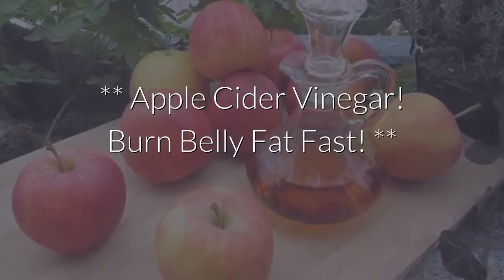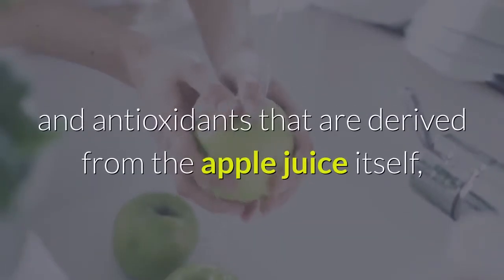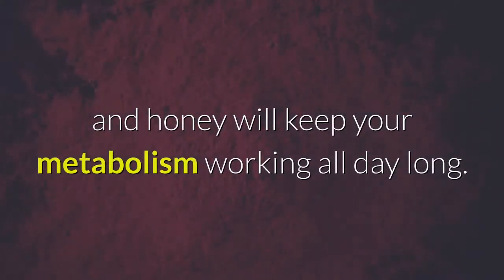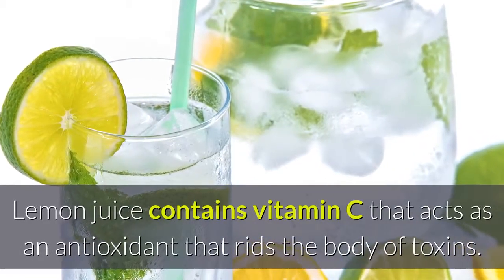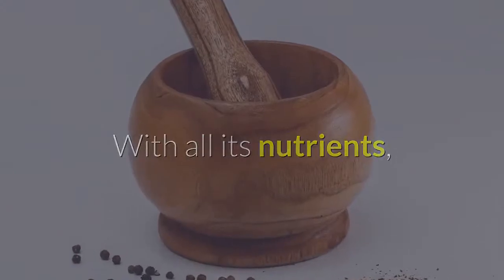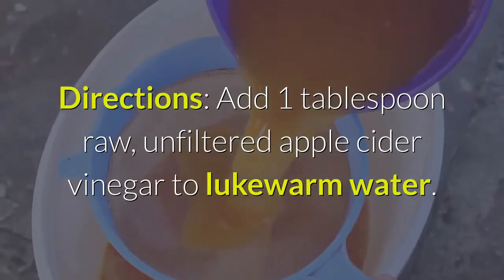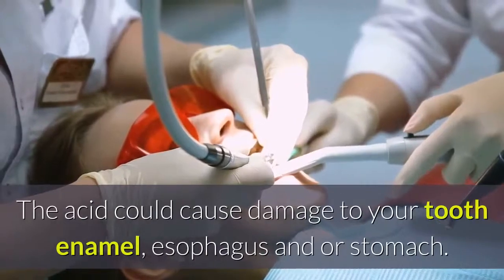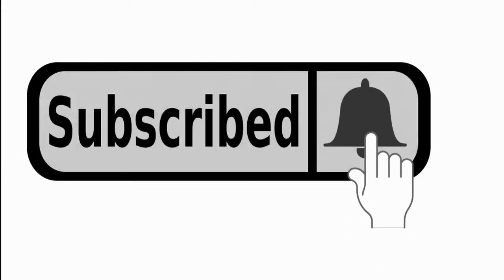Apple Cider Vinegar Burn Belly Fat Fast | How To Reduce Stubborn Belly Fat Fast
Apple Cider Vinegar Burn Belly Fat Fast  | How To Reduce Stubborn Belly Fat Fast Visit my epic site

While you have been looking for natural weight loss options, you may have run into many diet trends, finding that you don’t achieve nearly the results you are looking for. This is because diet trends are everywhere, and very few even come close to working. However, the following is not a trend, but an actual solution.

In fact, apple cider vinegar contains vitamins and antioxidants that are derived from the apple juice itself, as well as its acidic/alkaline properties that can kill harmful bacteria. Apple cider vinegar is actually one of the few natural ingredients that maintains the natural pH balance in your body, which makes it the perfect solution for burning belly fat.

The drink we’re about to tell you about is an apple cider vinegar based lemon water drink that also contains cayenne pepper and honey will keep your metabolism working all day long.

That’s right, apple cider vinegar has long been used for many health ailments and to better improve overall health of people for years. It has been shown to lower blood sugar levels in people with type 2 diabetes; lower cholesterol and improve heart health; protect against cancer. And then of course, help reduce stubborn belly fat.

Why it works:

As mentioned above, ACV has several health benefits.

Lemon juice contains vitamin C that acts as an antioxidant that rids the body of toxins. It also serves as a mild and and natural diuretic which reduce bloating and water retention and also aids in weight loss.

Honey fights bacteria, has antioxidant properties, and energizes the body in a more sustainable way than sugar.

Cayenne pepper contains fiber, protein, vitamins A, E, C, B6 and K, as well as manganese, potassium and riboflavin. With all its nutrients, it has been shown to essentially improve the overall function of your body, including giving you more energy and boosting your metabolism.

How to make it:

Ingredients:
1 cup lukewarm water
1 tablespoon freshly squeezed lemon juice
1 tablespoon raw, unfiltered apple cider vinegar
1 tablespoon cayenne pepper powder
1 Tablespoon honey
Directions:

Add 1 tablespoon raw, unfiltered apple cider vinegar to lukewarm water. Then add 1 tablespoon lemon juice, 1 tablespoon raw organic honey, and 1 tablespoon cayenne pepper powder. Stir the mixture thoroughly.

Consume the drink 30 minutes before each meal, and do this regularly for at least one month to get the best results.

**Caution**

Due to its acidic levels, never drink apple cider vinegar alone. The acid could cause damage to your tooth enamel, esophagus and/or stomach. If you are prone to or have a history of acid reflux or frequent heartburn, this drink may not be a good option for you because it can increase those symptoms.

And while the drink can have excellent results, if you don’t eat a healthy diet and exercise regularly, your efforts will be in vain. Exercise and diet are key to any healthy body goal.

Apple Cider Vinegar & Burn Belly Fat Fast
how to reduce stubborn belly fat fast
weight loss
how to lose weight fast with apple cider vinegar and honey
loose weight fast with apple cider vinegar
how to reduce stubborn lower belly fat
how to reduce stubborn belly fat at home
how to reduce stubborn belly fat naturally